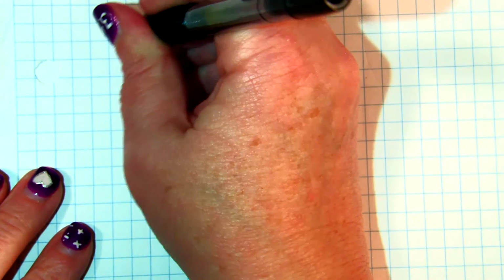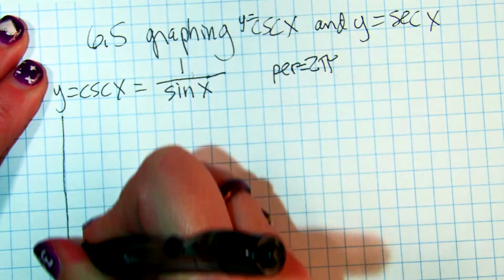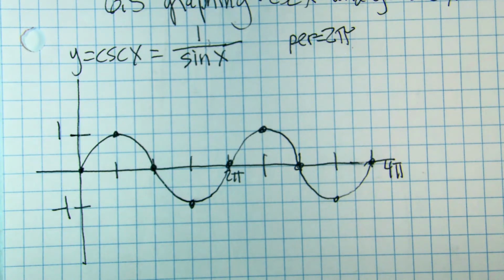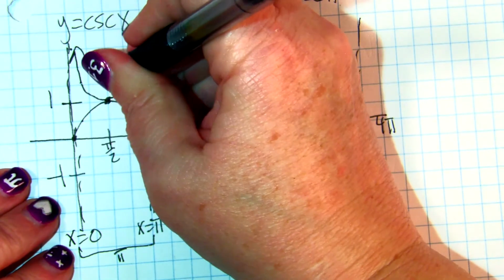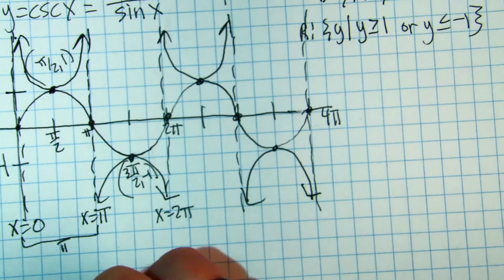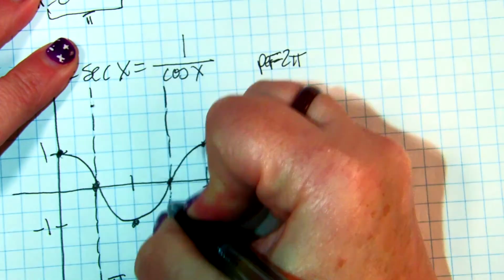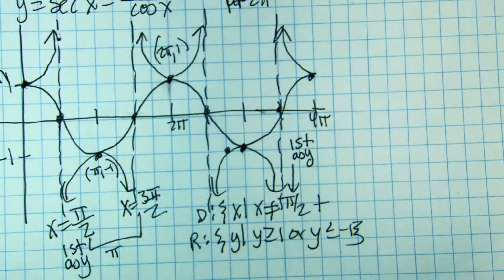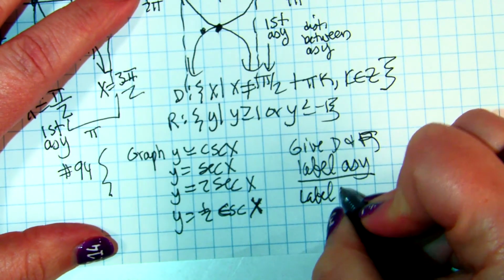6 5 Graphing Sec and Csc 3 36 20